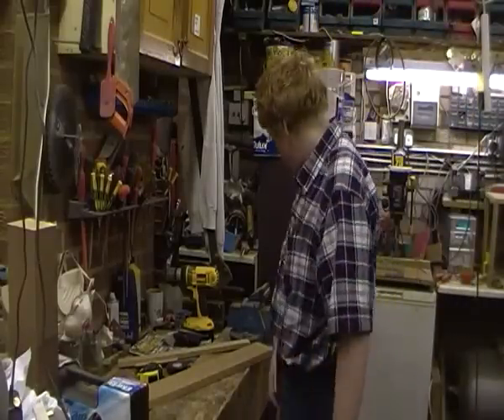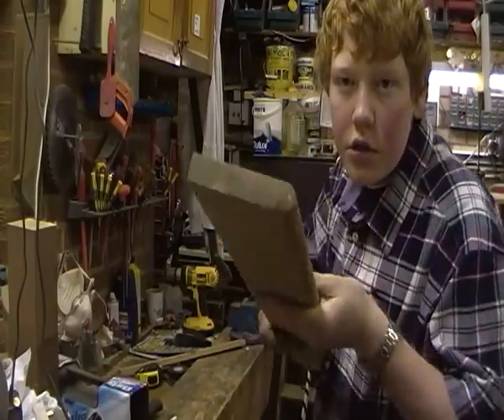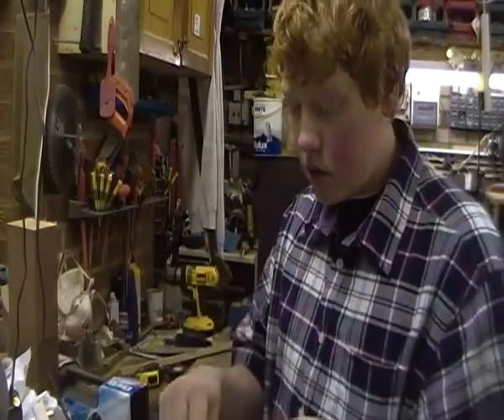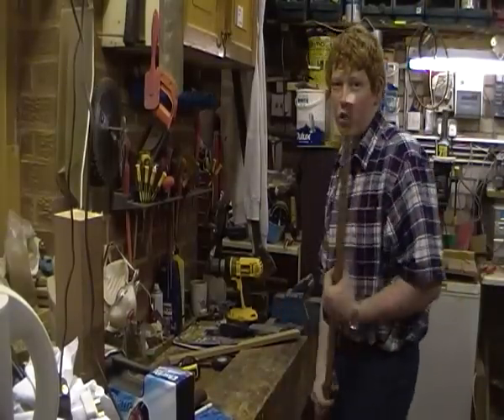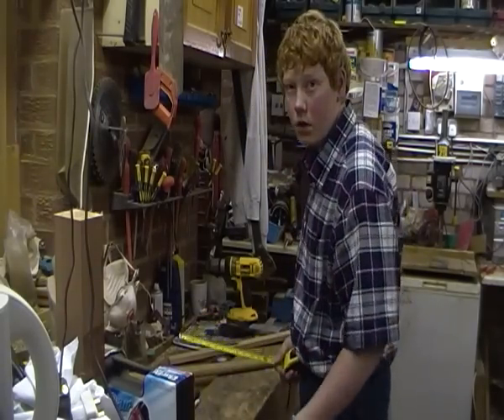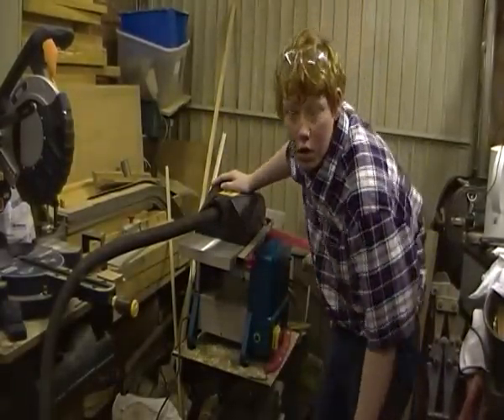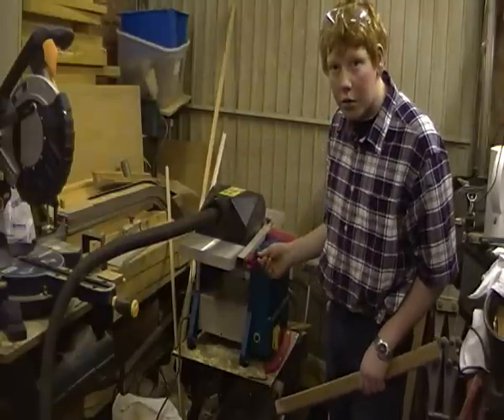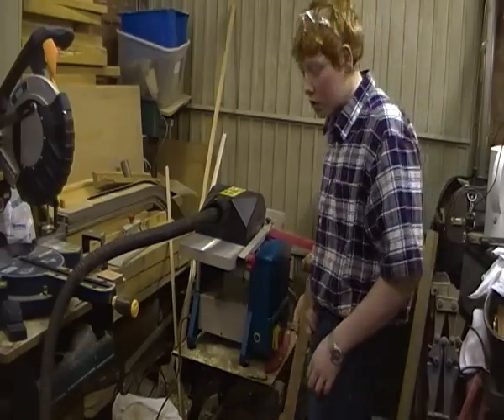Handy Andys Woodworking- Magazine rack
How to make a wall hanging magazine rack